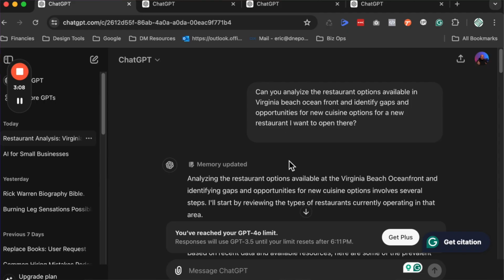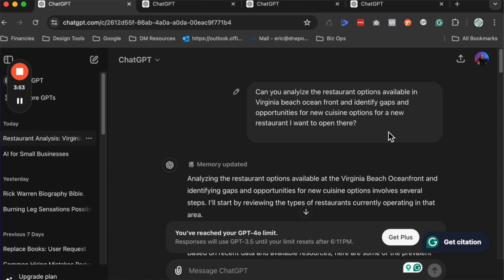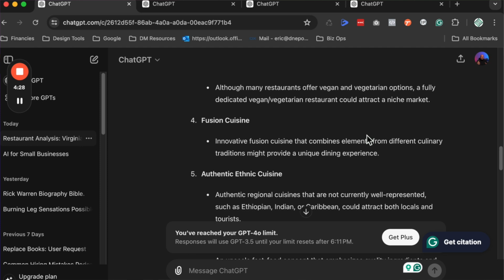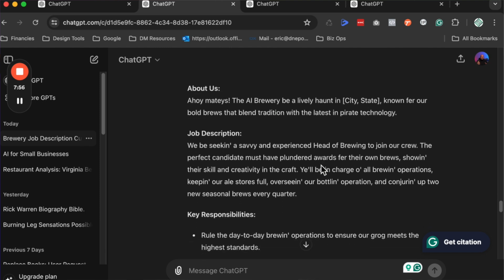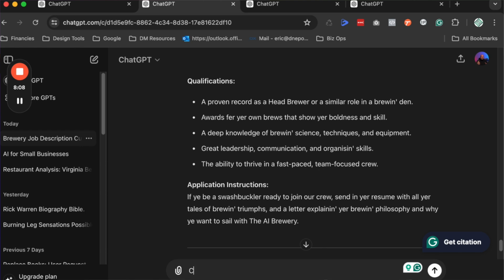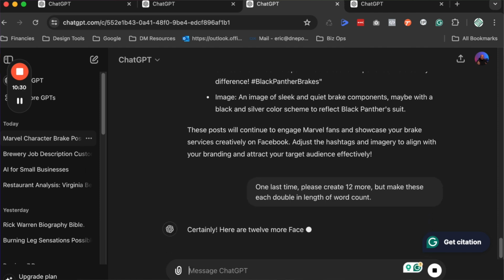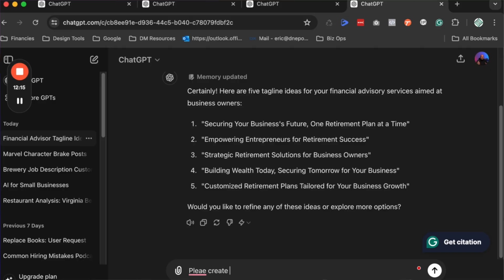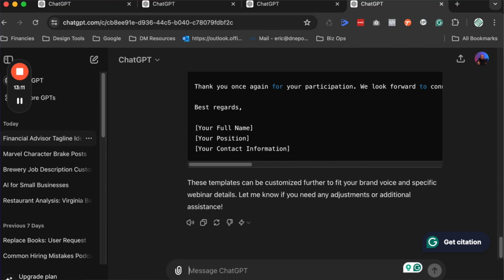Getting Started With Ai Prompts For Small Business Owners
Have you ever wondered how AI can transform your business?

In this episode, we dive into the practical applications of AI that can help you streamline operations, enhance data analysis, and create engaging content effortlessly.

Learn how to use AI for thorough market research, analyze business data for better decision-making, and generate creative social media content quickly.

Watch the video now and start leveraging AI to elevate your business!